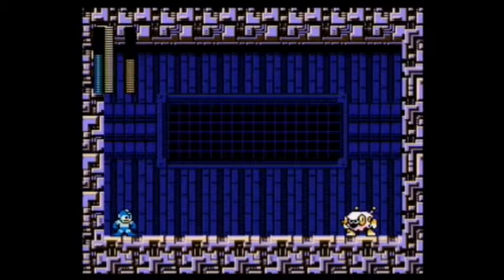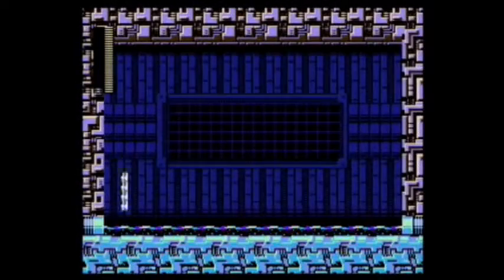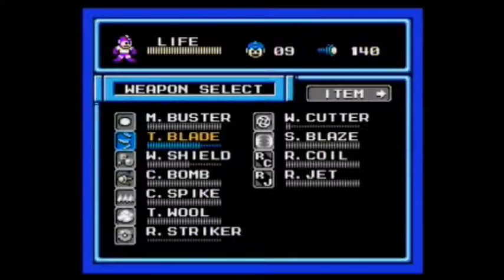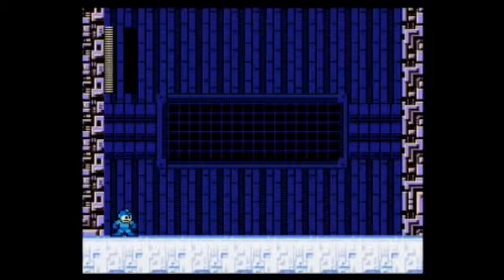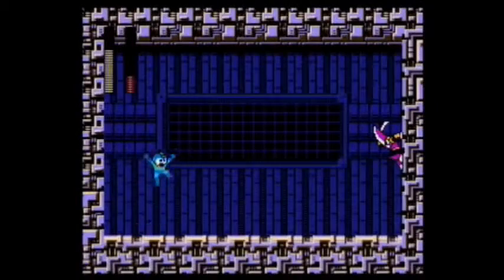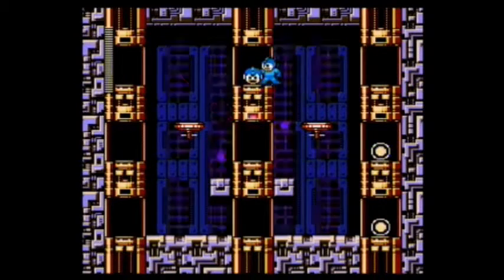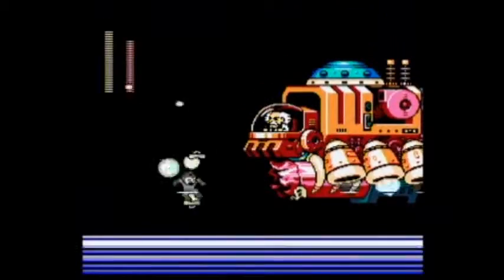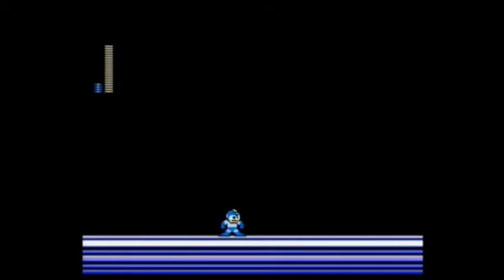Mega Man 10 (Mega Man) - Wily's Fortress: Stage 4 (Easy)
A staple in the classic Mega Man series, we are now at the Capsule Room stage of Wily's Fortress. This time around though, I am entering each capsule in a clockwise motion because at the time of recording this, I did not have any notes with me saying which Robot Master was where. However, I do use the weaknesses of the Wily Machine, but things don't go as smoothly as I had hoped, hehe. ;)